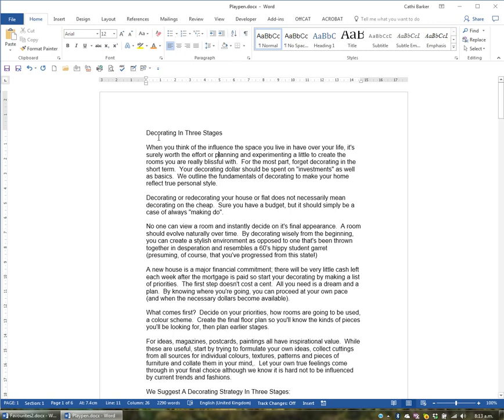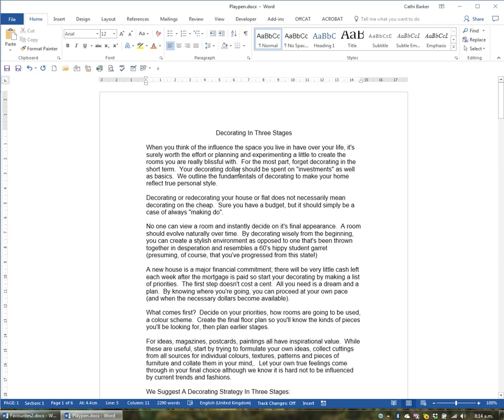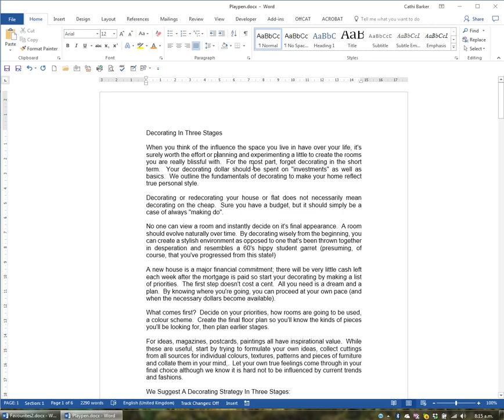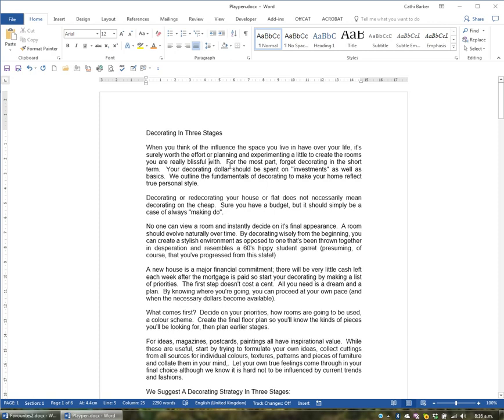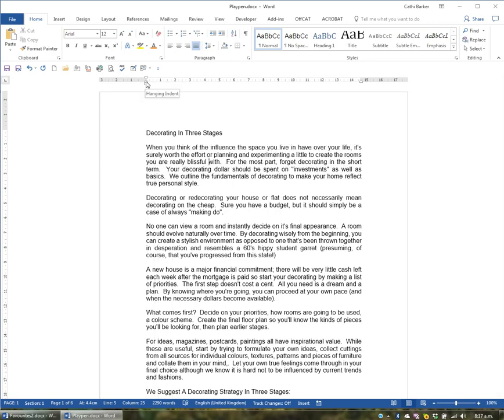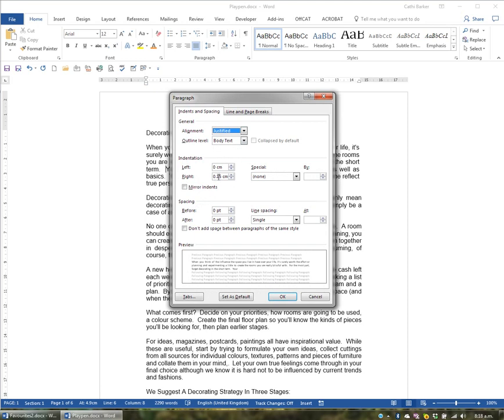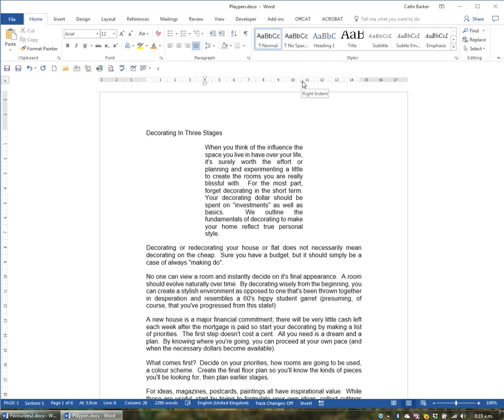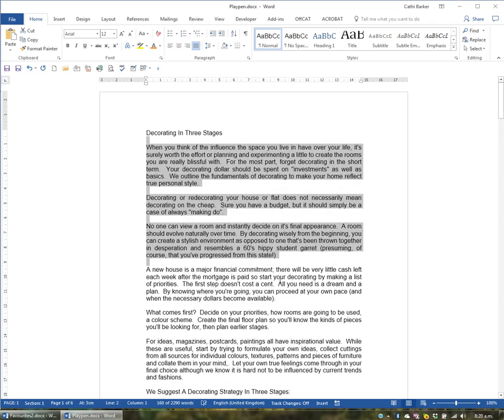Microsoft Word The Essentials Level 1 - Video 9 Paragraph Formatting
Microsoft Word